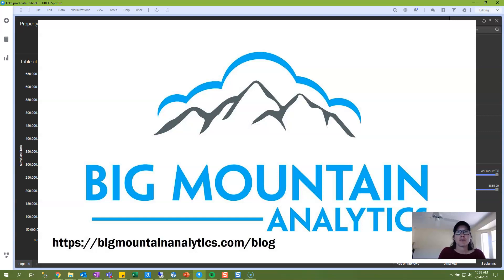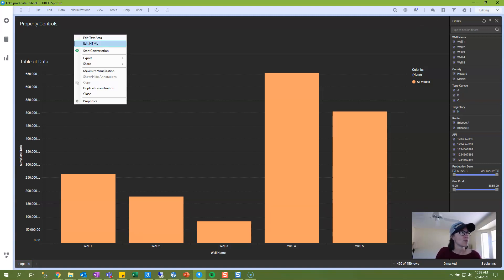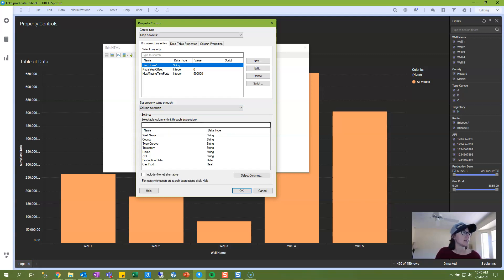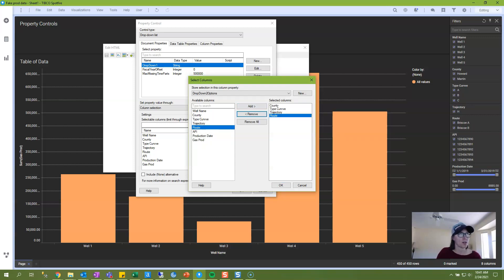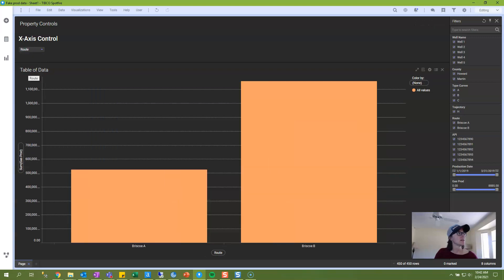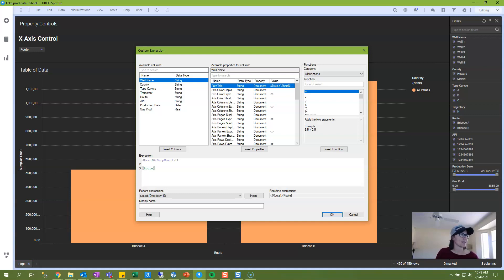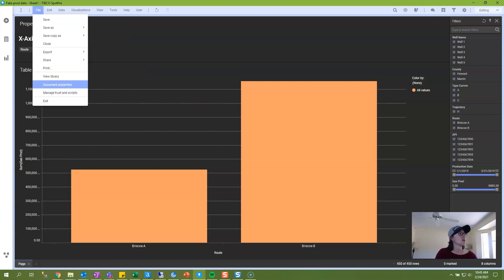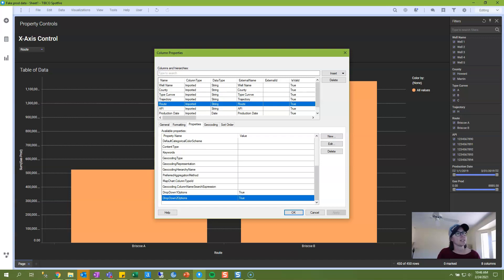How to Create Drop Down Property Controls in Spotfire Text Areas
Part 1 of a 7 part series.   This video explains how to create a drop-down property control in Spotfire Text areas.

0:00
0:53 Create property control
3:30 Attach property control to visualization
4:40 Syntax explained
6:25 Find document properties in menu
6:50 Find column properties in menu